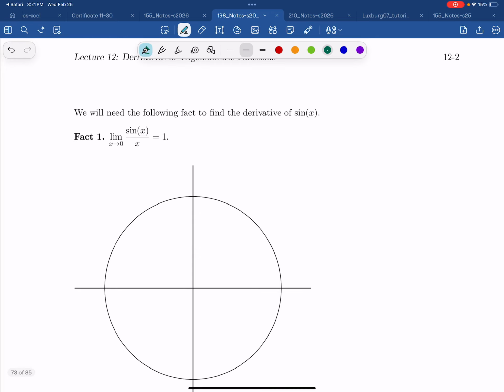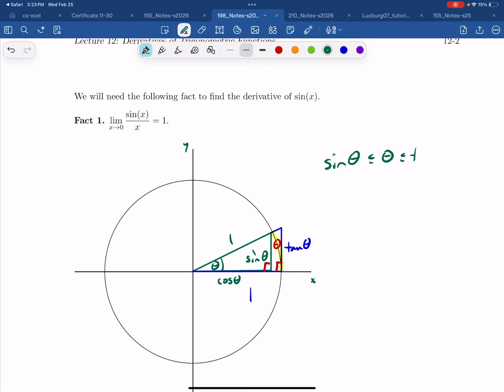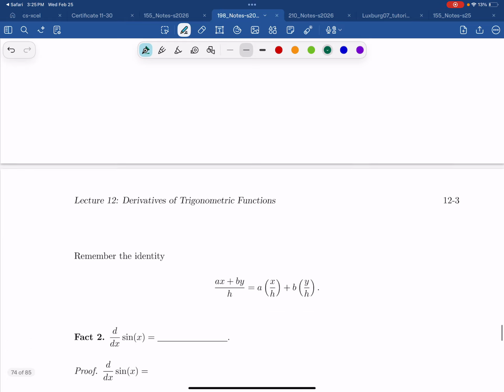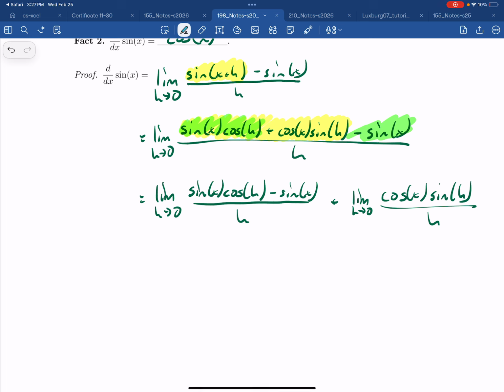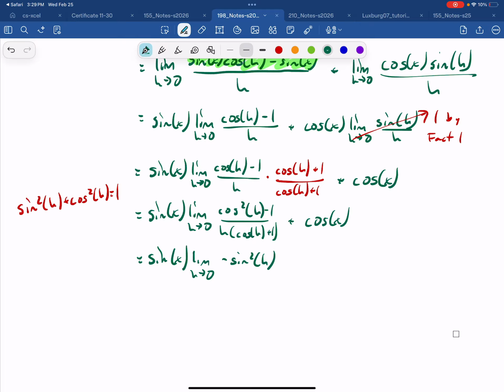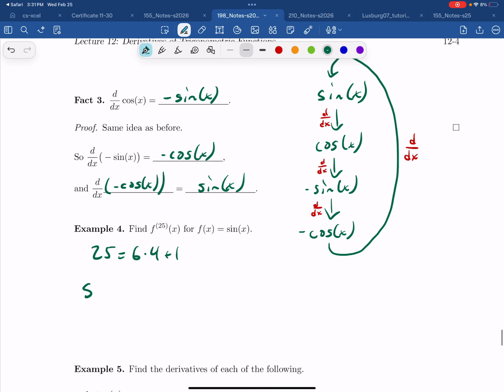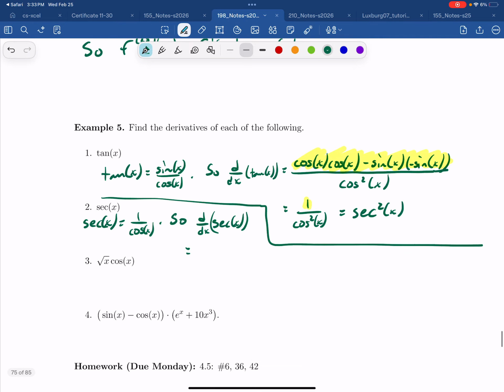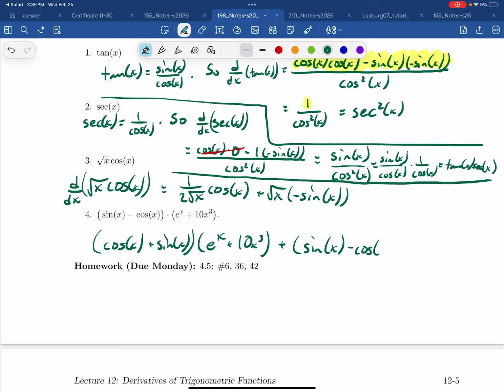4.5 (2): Deriving trigonometric derivatives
We derive the derivative of sin, cos, tan, and sec.